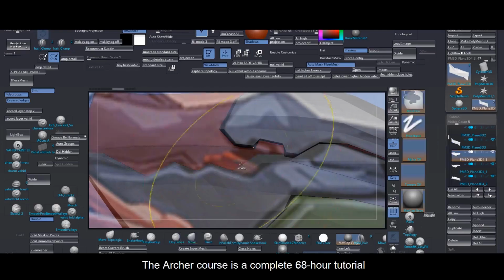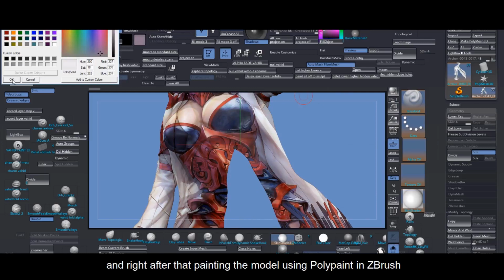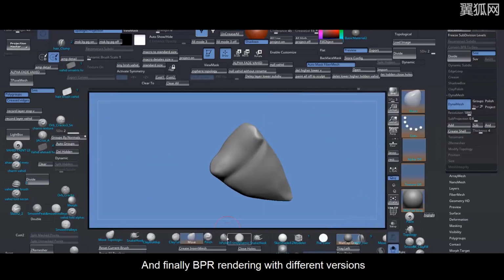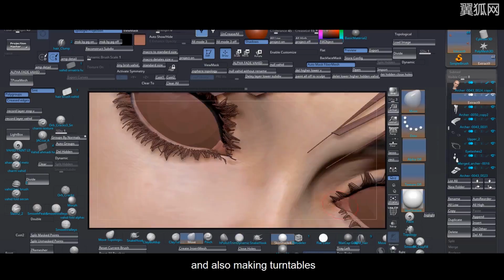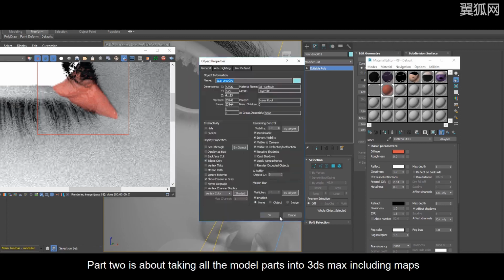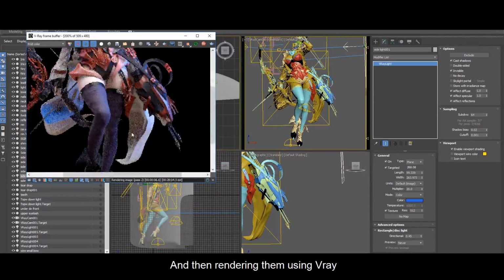Archer-女弓箭手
This course is all about converting 2d concept into 3d using ZBrush as modeler and painting in ZBrush and photoshop using mixture of polypaint and texturing XYZ for texturing and coloring exporting maps and meshes and also using 3ds max material and vray for rendering and Ornatrix and fibermesh and ZBrush meshes converting into Ornatrix hair in 3ds max and photoshop for final touches.